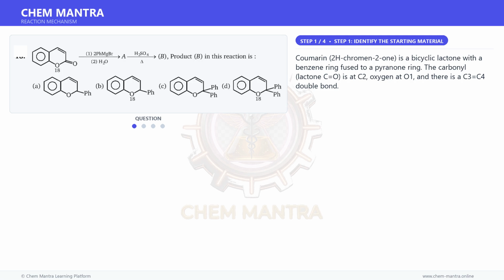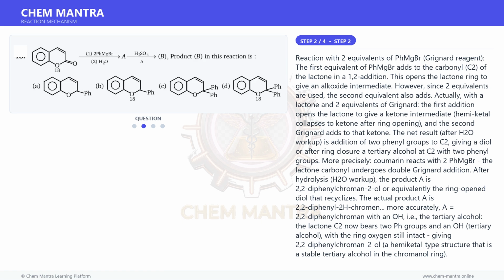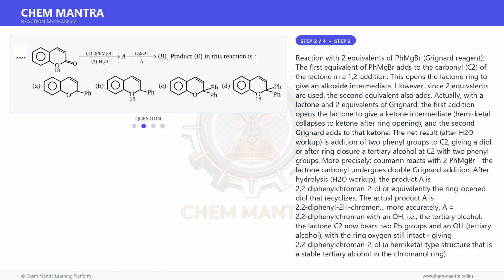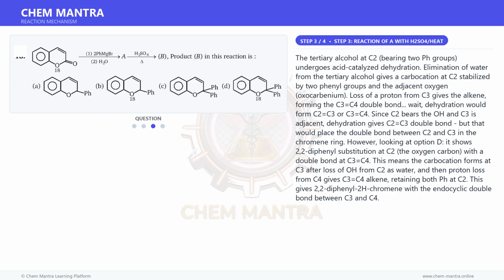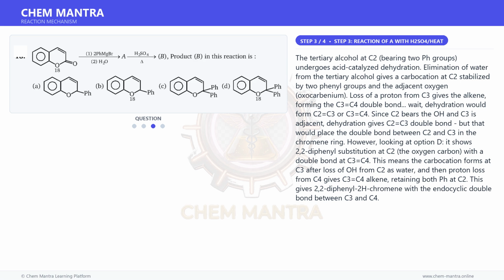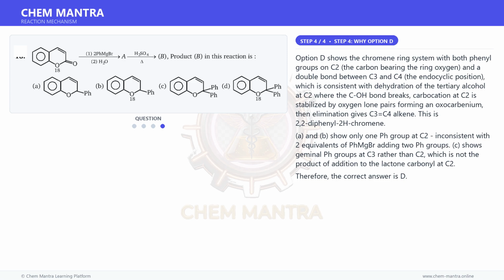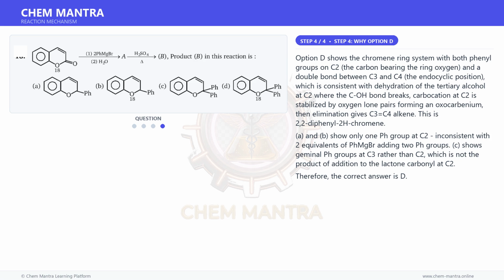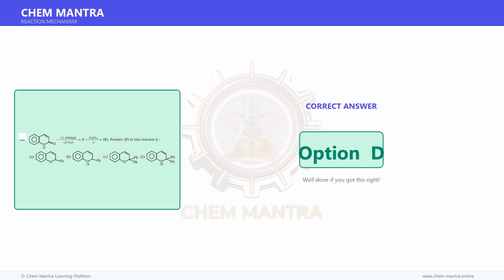Therefore, the correct answer is D | Reaction Mechanism | JEE Chemistry | Chem Mantra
📌 Question:
See image

  (A)
  (B)
  (D)